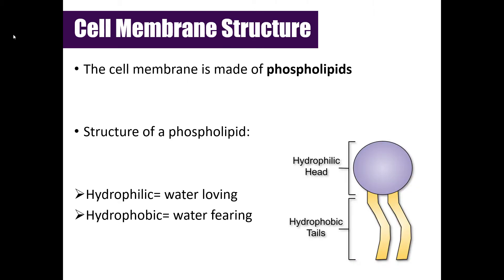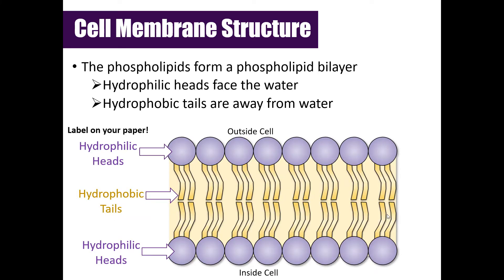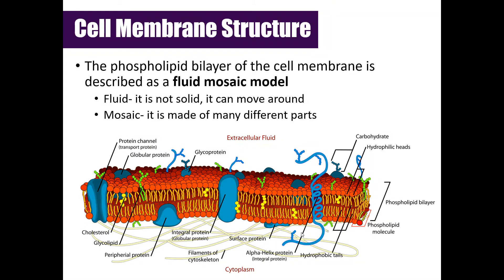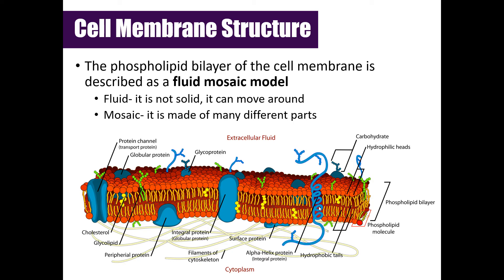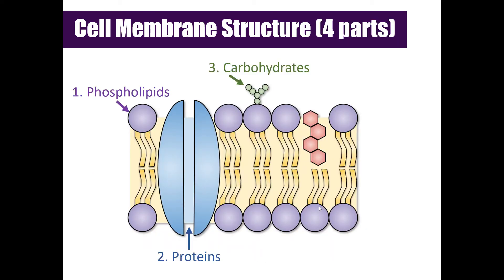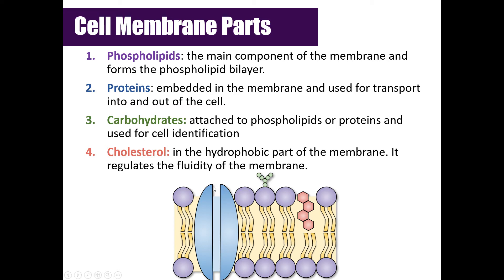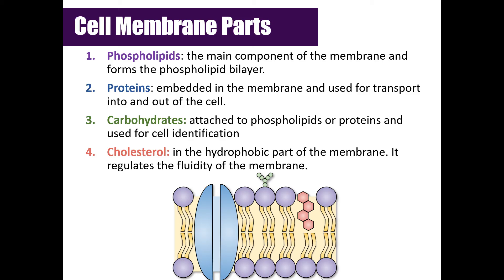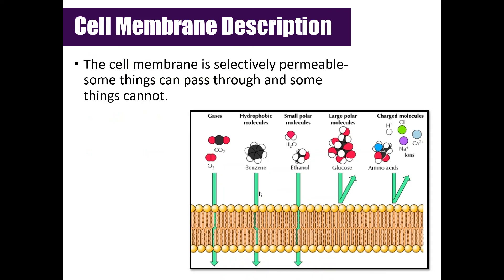Biology Lesson: The Cell Membrane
Biology Lesson
Topic: The Cell Membrane
Unit 2: Cells